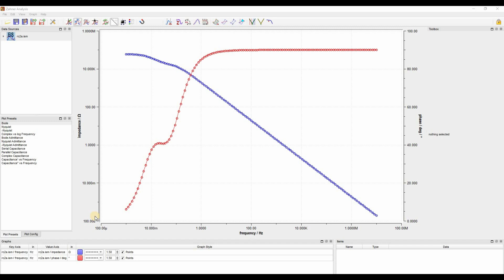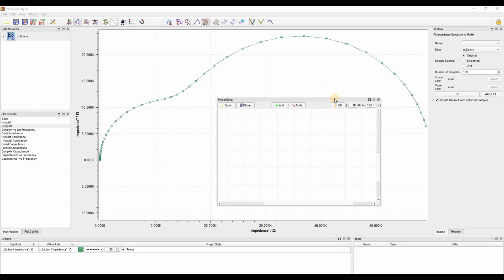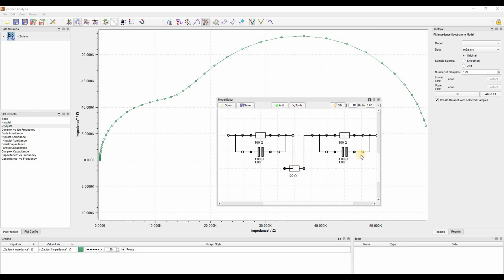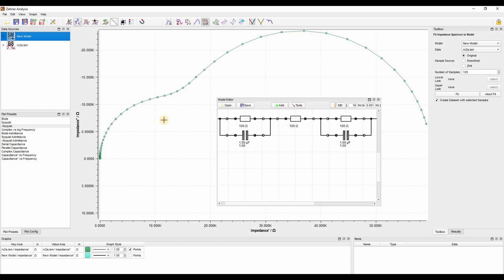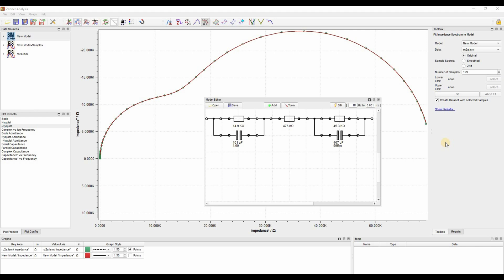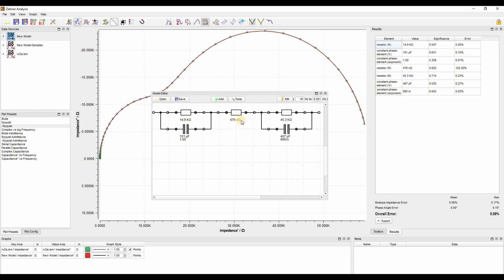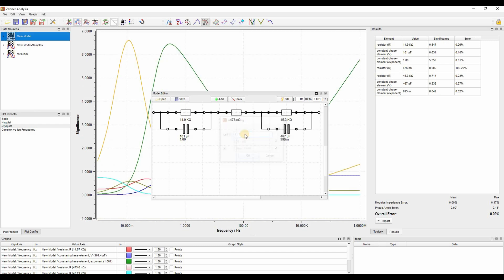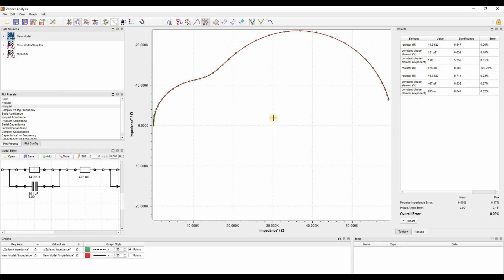Fitting an Impedance spectrum (Video 2)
In this video, a simple EIS spectrum is opened in the Zahner Analysis software. An equivalent electrical circuit is created and the simulated spectrum is fitted with the measured impedance spectrum.

After fitting, the fitting quality and the significance of each electrical element used in the equivalent circuit is also discussed.